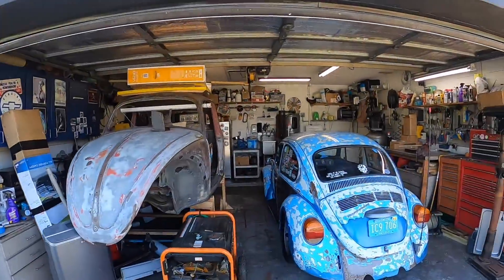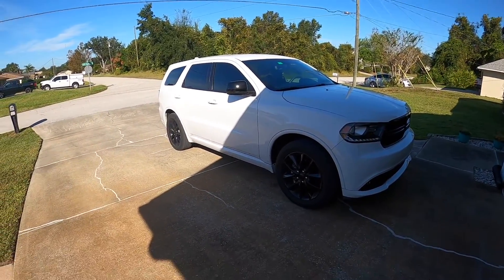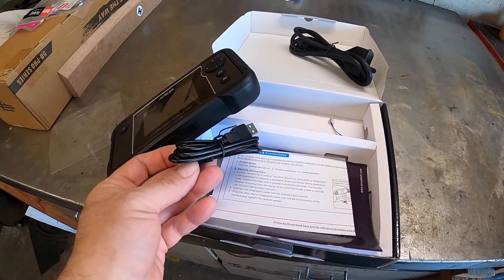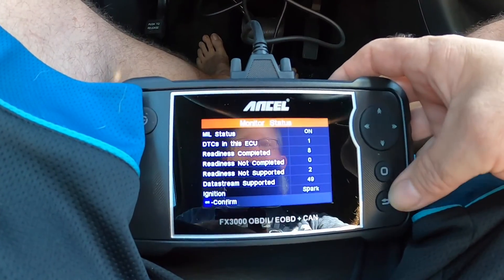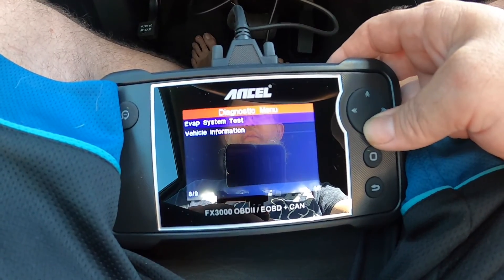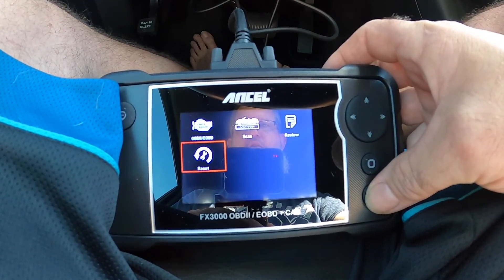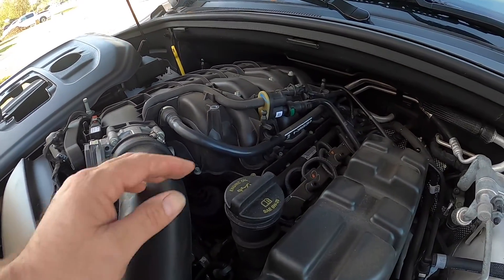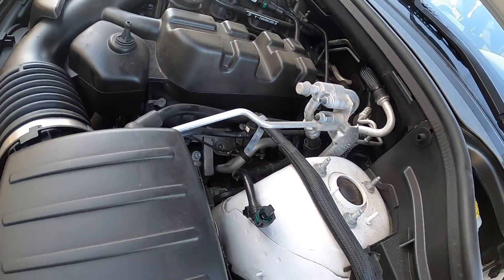Dodge P0456 Evap Code Common Issue and Ancel FX3000 Professional Scan Tool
Today's video we cover the most common issue on newer Dodge Durango and Dodge Ram pickup trucks with both the 3.6l V6 and the 5.7l Hemi V8.
The P0456 is a common evap system leak code thats usually caused by two common issues.  Luckily this is an easy fix.

We use the Ancel FX3000 Professional OBD2 Scanner Diagnostic Scan Tool to verify the code before proceeding.

Ancel FX3000